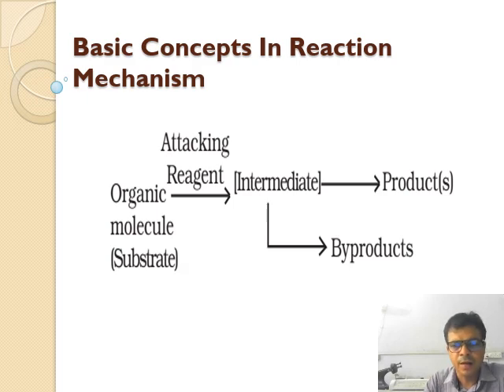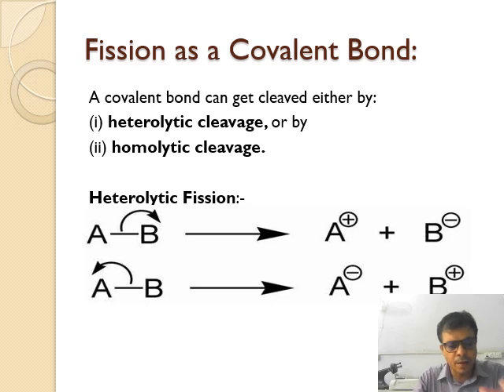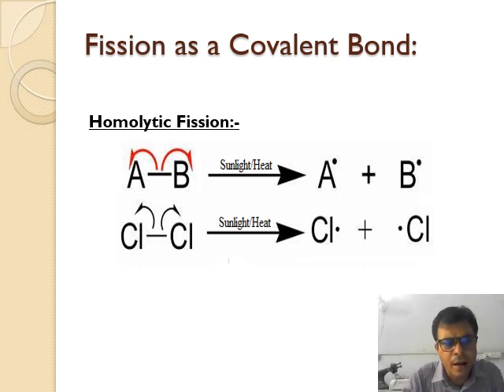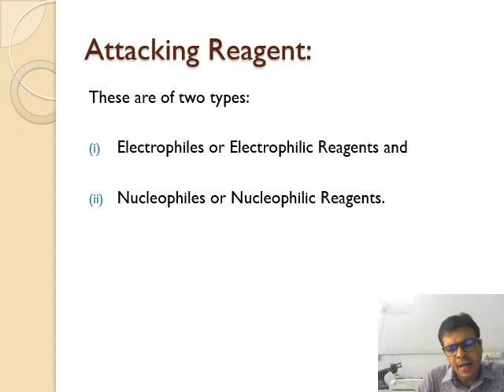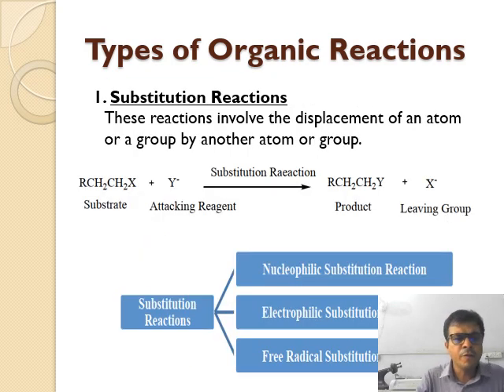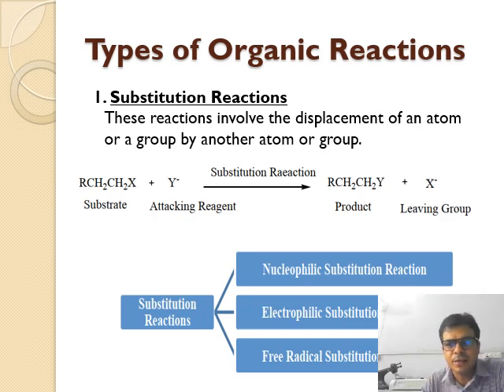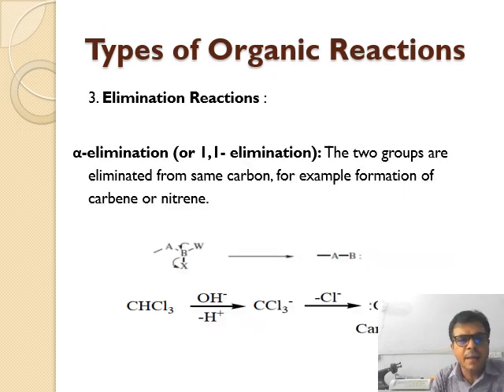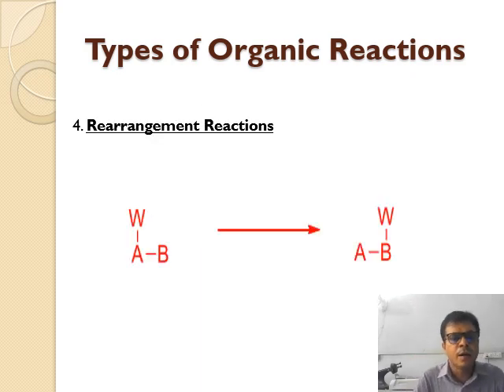Basic Concept Of Reaction Mechanism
Basic Concepts for Chemistry Students to Understand Reaction Meachanism